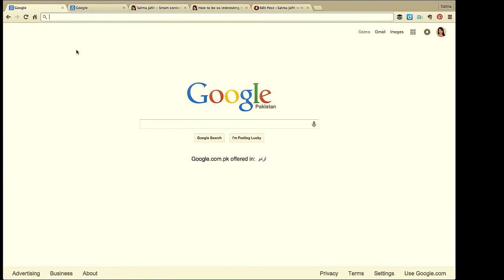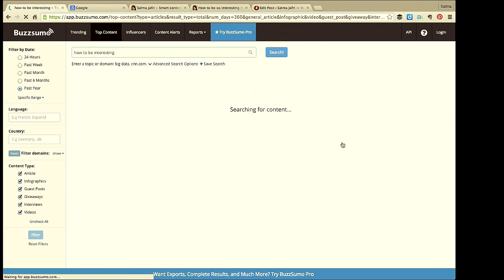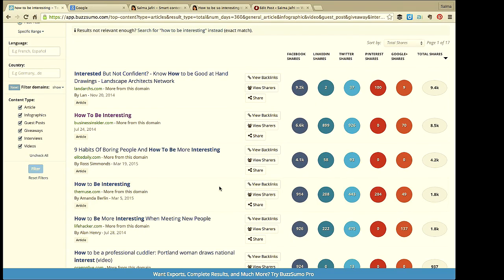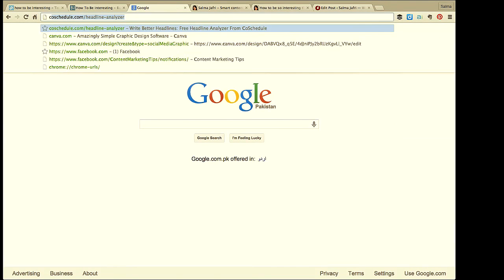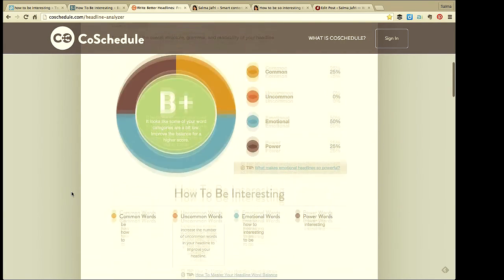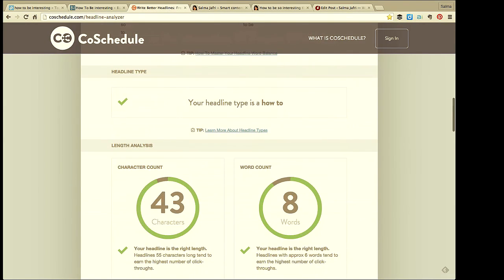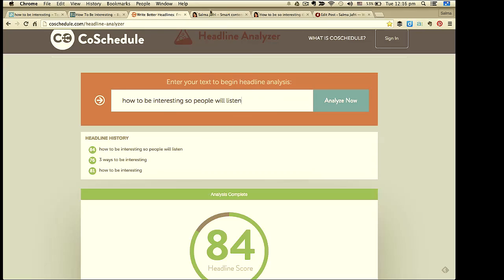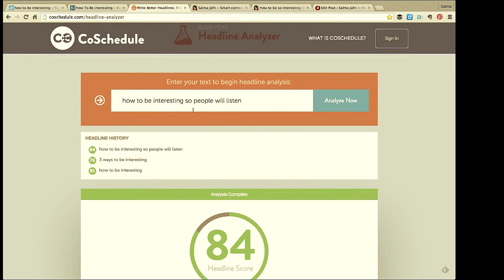How to write great headlines for people and search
Content Marketing Tips 011: The best headlines are those that perform well on search and are also clicked by people. I walk you through two software tools to help you write better headlines for both search engines and human readers :)